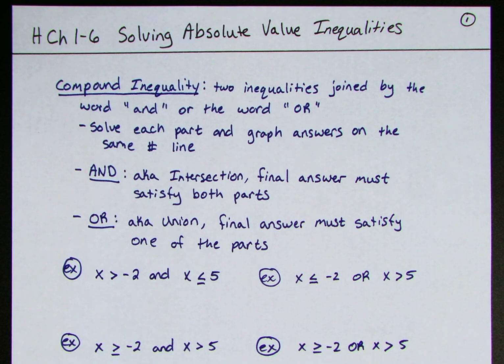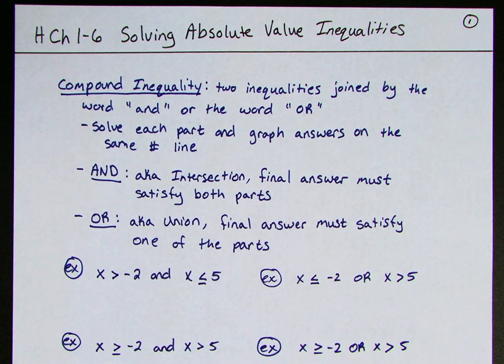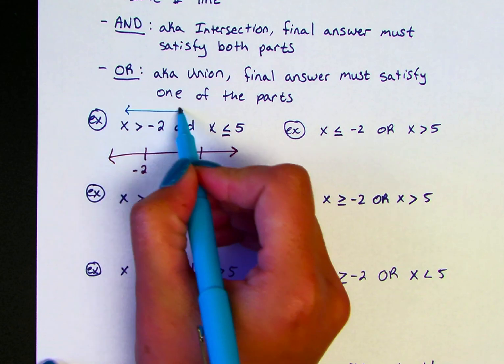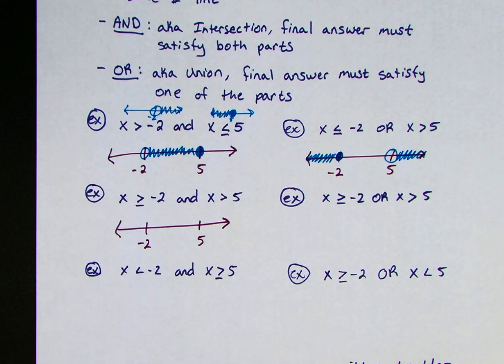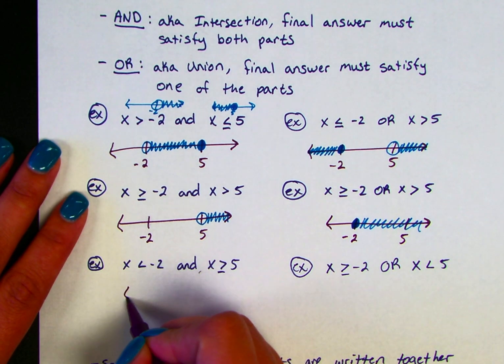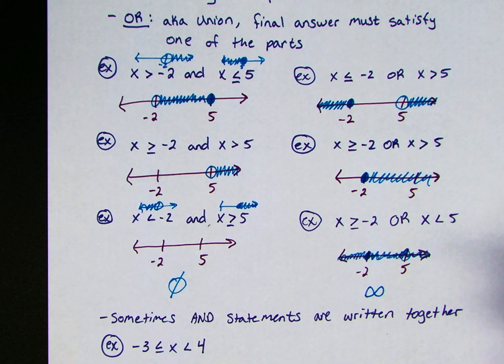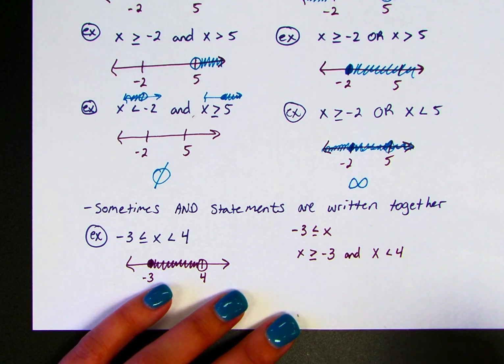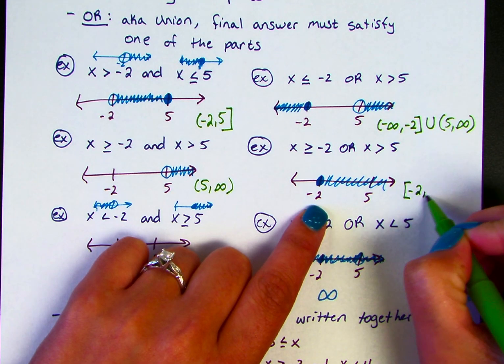Honors Ch1-6 Part A - Introduction to Compound Inequalities